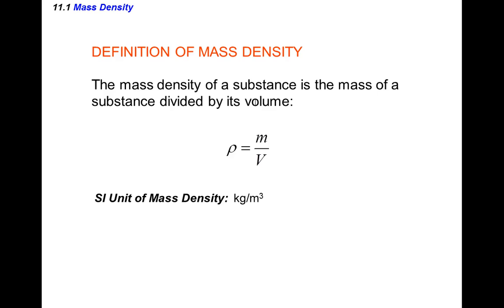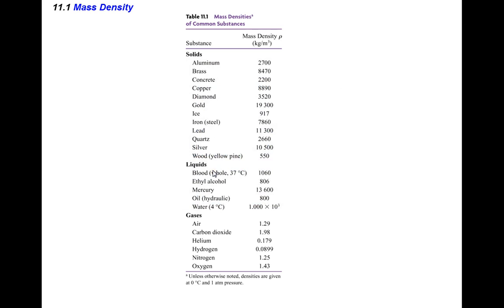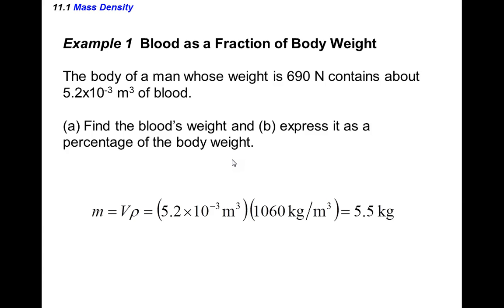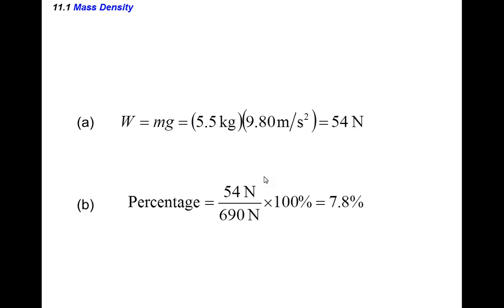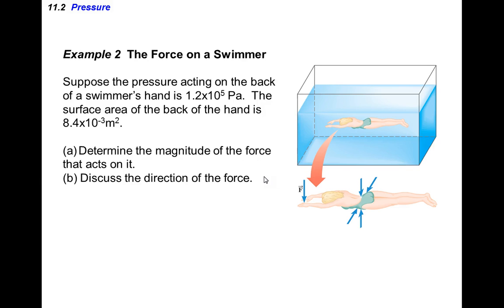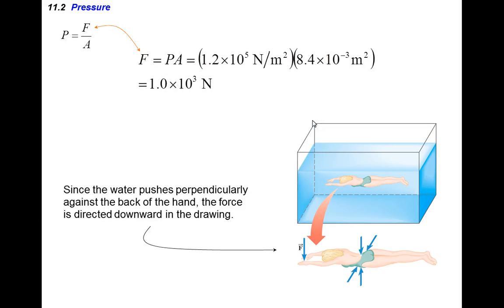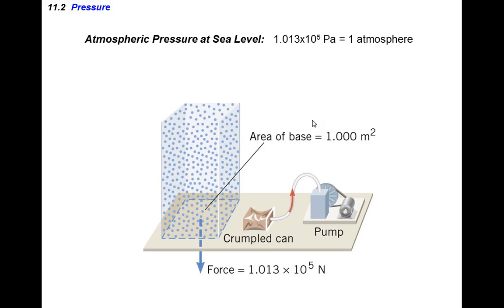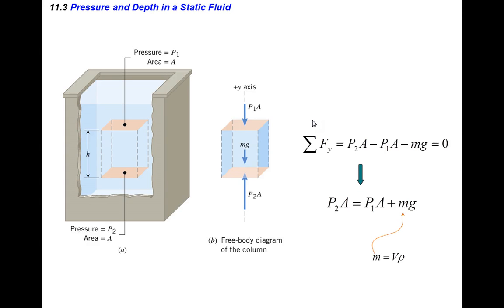Chapter 11 Fluid Statics: Density and Pressure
Starting the discussion of density and pressure.